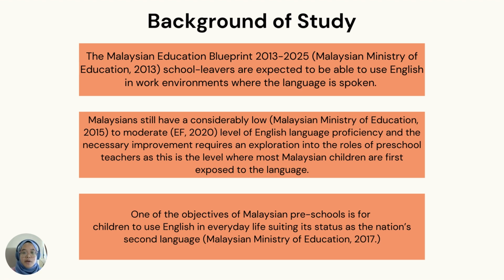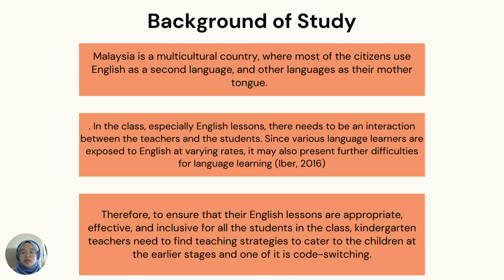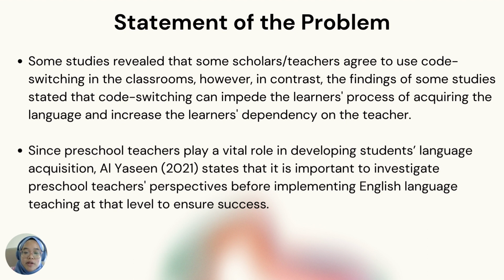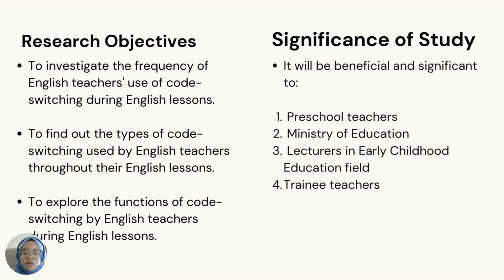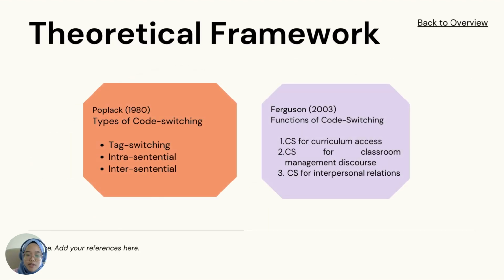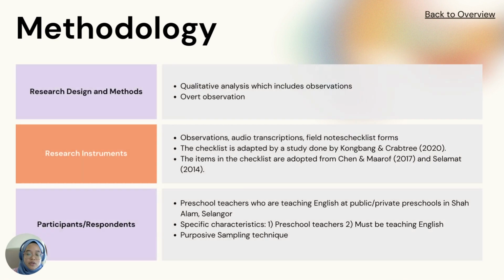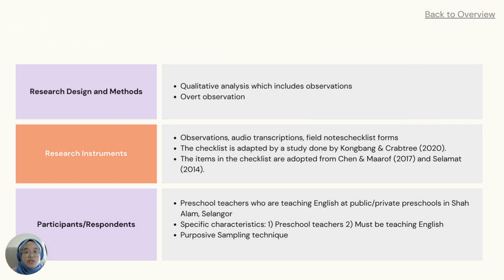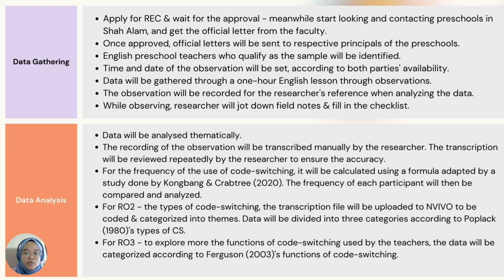Research Proposal Defense Aisyah Nabihah 2022239806